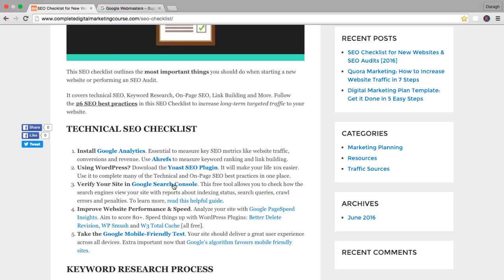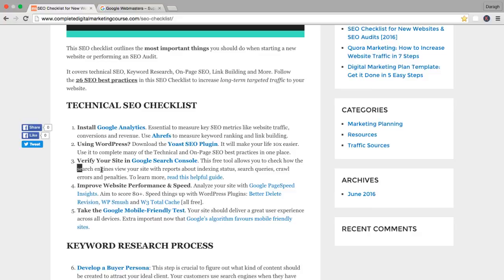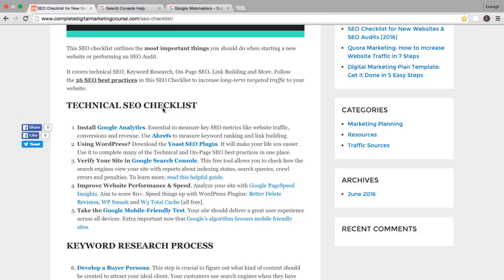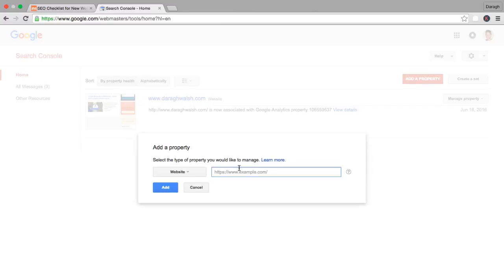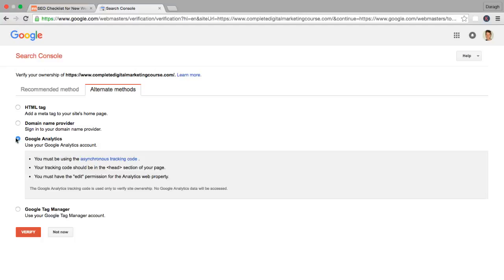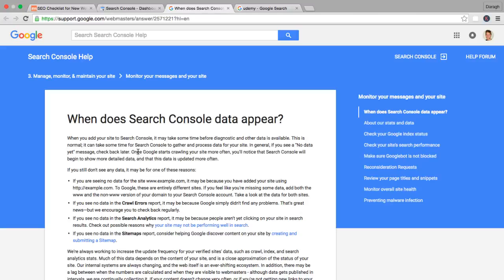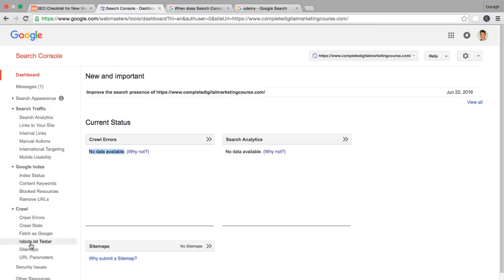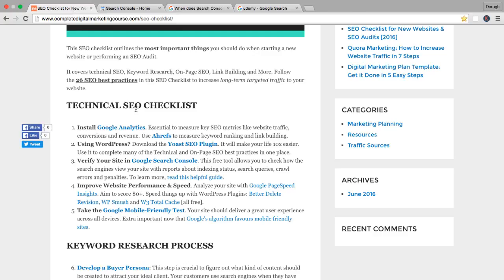47 How to Verify Your Website in The Google Search Console